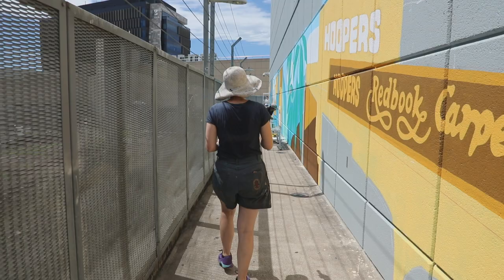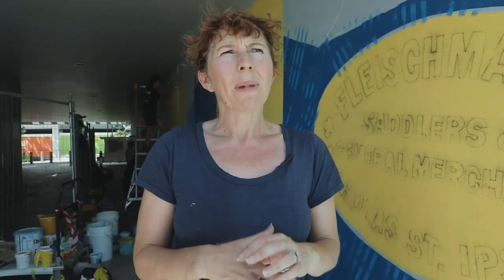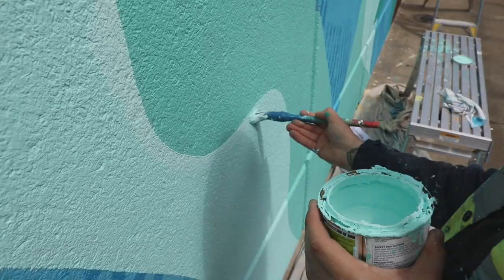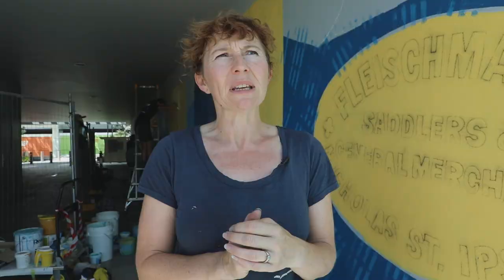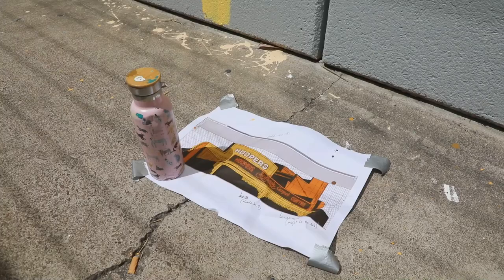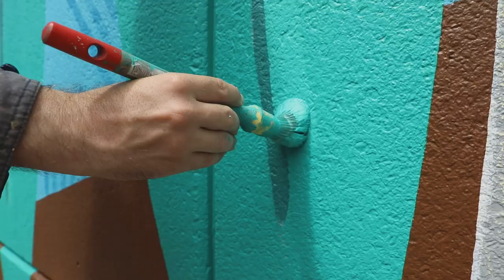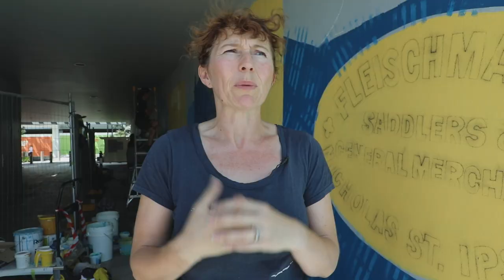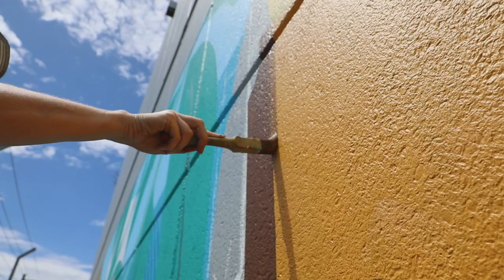Behind-the-scenes of Bottle Alley's new mural 'Lost Buildings of Ipswich Central'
The first brush strokes have kissed the towering walls and five historic buildings have begun taking shape as renowned large-scale artists Sharon Billinge and Karla Hayes get to work painting Bottle Alley’s new mural, ''Lost Buildings of Ipswich Central'.